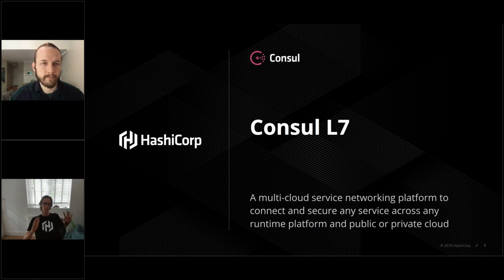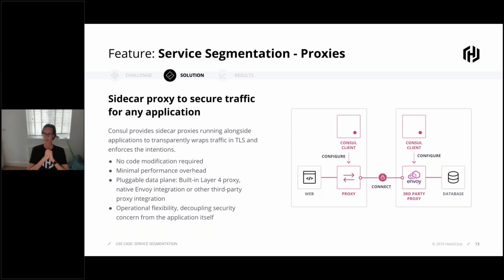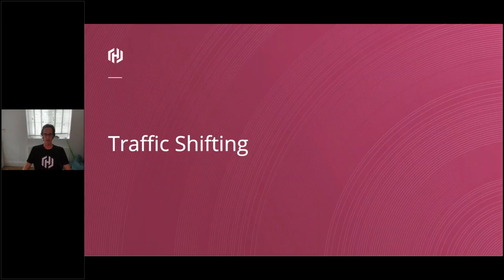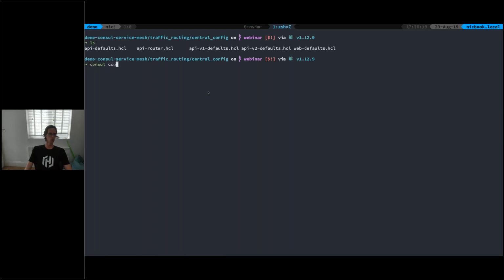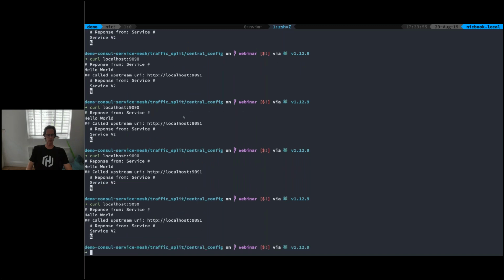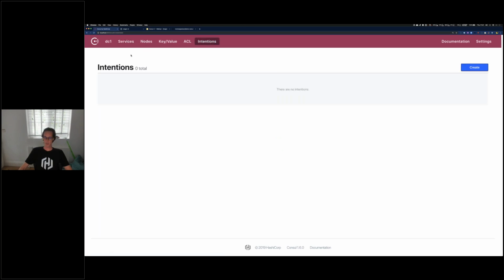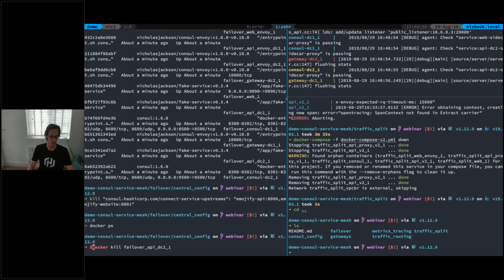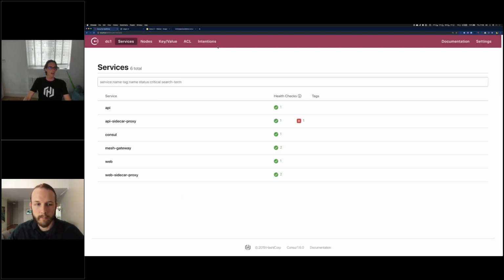Consul 1.6: Layer 7 Traffic Management and Mesh Gateways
With the GA release of Consul 1.6, HashiCorp Dev Advocate Nic Jackson demos several new features in this release, including Layer 7 controls and Mesh Gateways. -